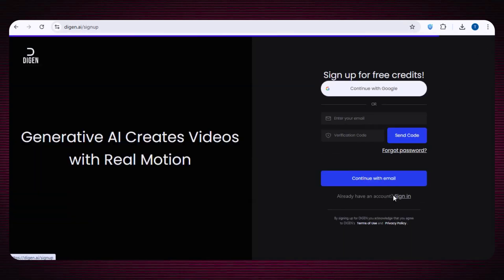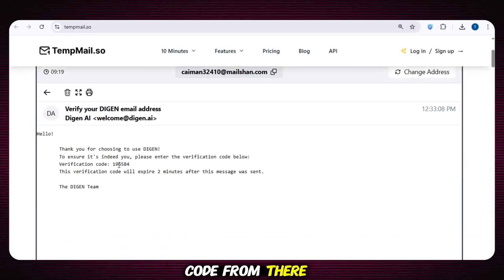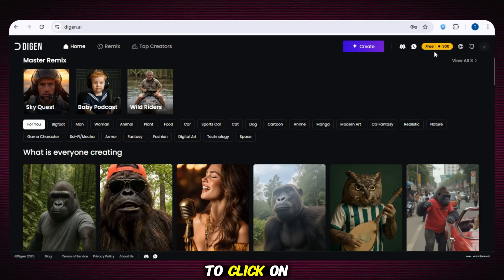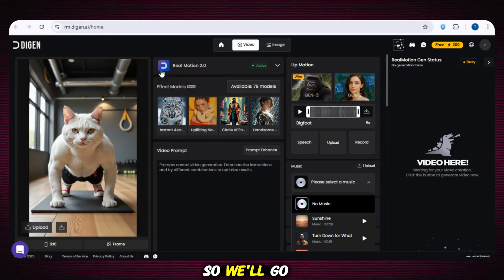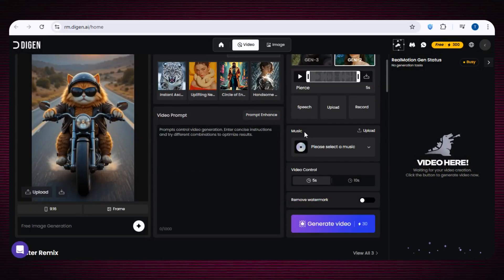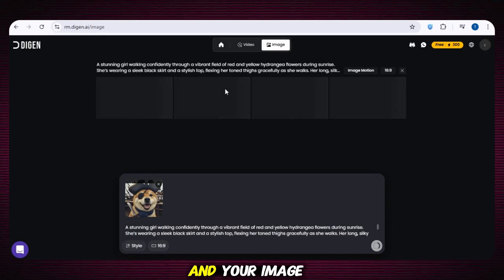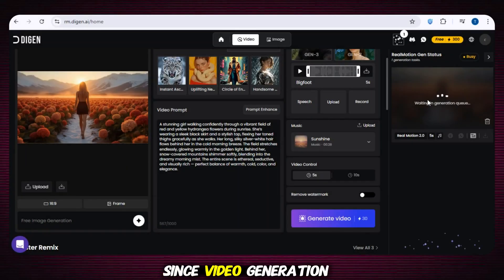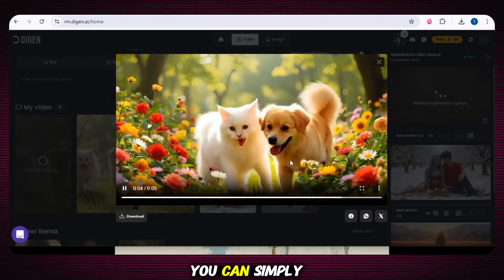Say Goodbye to VEO 3! Best Free AI Video Generator to create Unlimited AI Videos 🔥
This free AI video generator is your best alternative to Veo 3 — create unlimited high-quality videos from text or images without paying a single penny! Whether you're searching for a Veo 3 free tool, a free AI video generator text to video, or image to video AI free unlimited – this tool gives you everything, including smooth visuals and custom sound. If you're tired of limited credits or paid plans, this unlimited AI video generator is exactly what you need in 2025.

In this video, I’ll show you the full process to generate free AI videos — step by step. We start by signing up safely using a temp mail trick, then dive into creating high-quality images and transforming them into stunning videos. You’ll learn how to select video models like Real Motion 2.0, add custom soundtracks, voiceovers, and even remove watermarks using a free tool. I also share how to reset your daily limit using fresh accounts, so you can keep generating unlimited videos daily without ever paying.

This tool is made for everyone — from content creators and filmmakers to students, marketers, and beginners. If you’re looking for the best ai video generator free, or want a new ai tool to create unlimited ai video for free, this is the one. It’s perfect for anyone who needs free image to video AI, text to video results, or simply a Veo 3 free alternative that actually works. Start creating now and enjoy full creative freedom — completely free!

📌Note:
If Temp Mail ever stops working, don’t worry! You can still make unlimited free videos by using multiple Gmail accounts instead. Sometimes these tricks are temporary because AI tool systems update and fix them later, so please don’t blame us — our job is just to share the best free tools and tricks with you. So enjoy creating unlimited AI videos for free while you can, and keep making amazing content without spending a single penny!